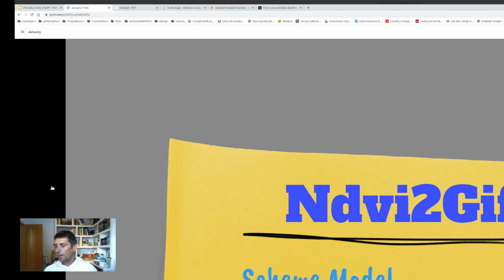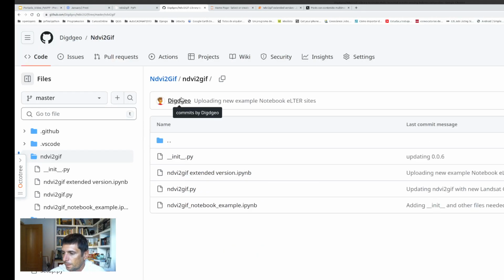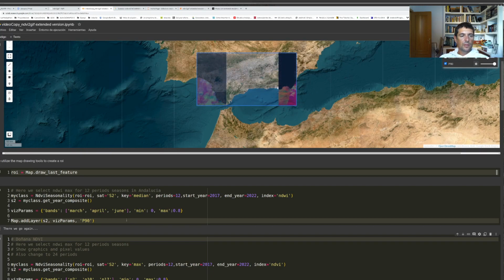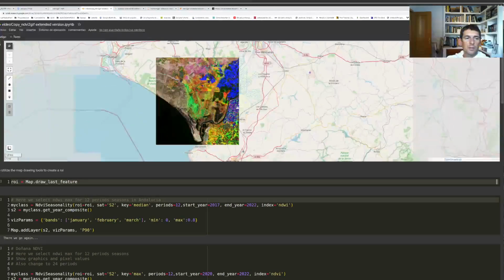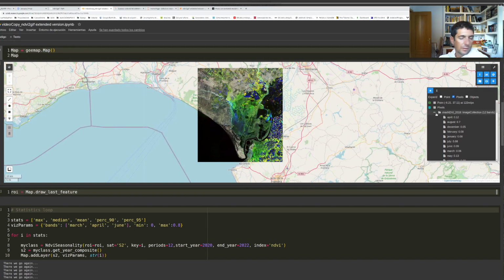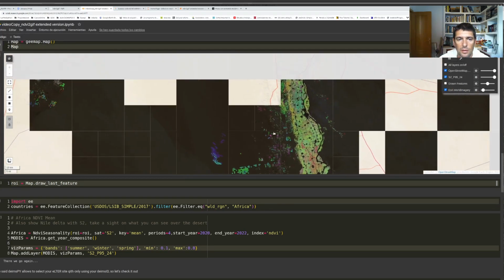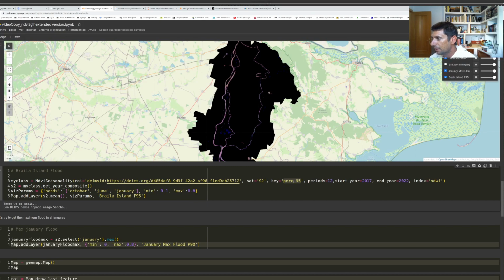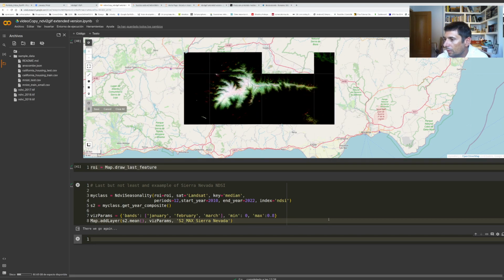Ndvi2Gif Python Package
This video try to show the use of Ndvi2Gif to the eLTER comunity